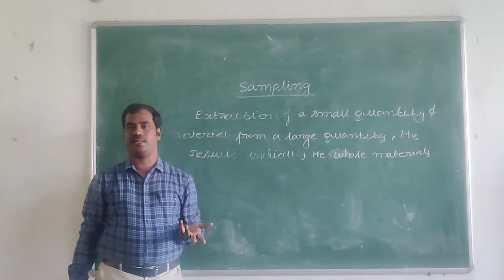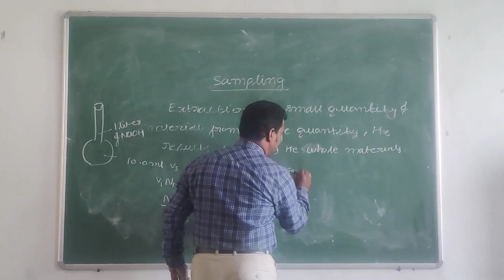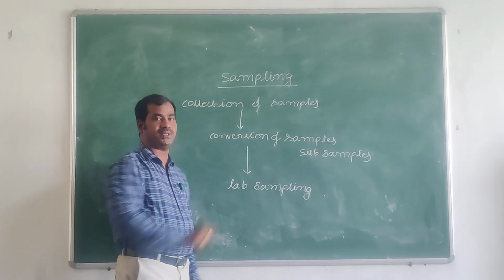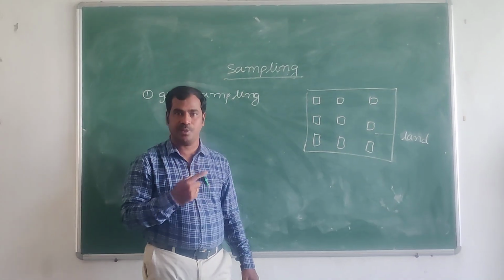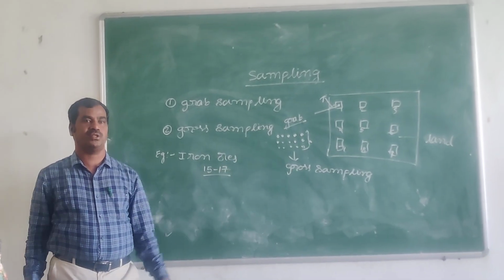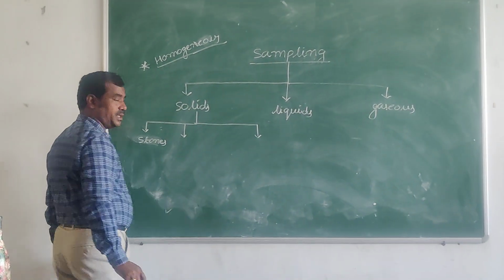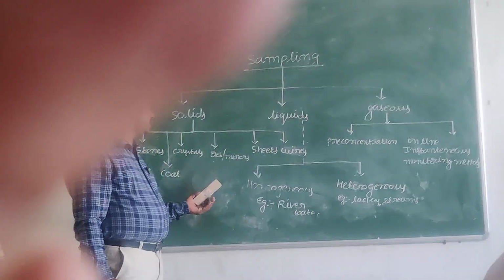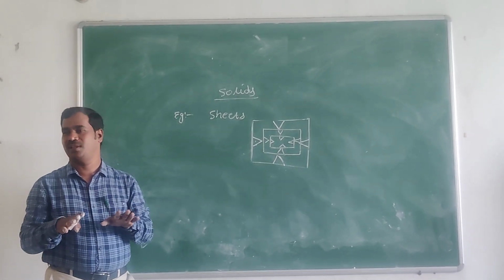Sampling Techniques by Dr Voonna TejeswaraRao